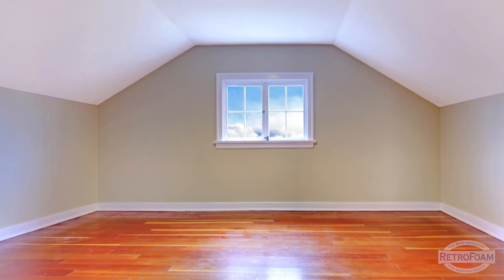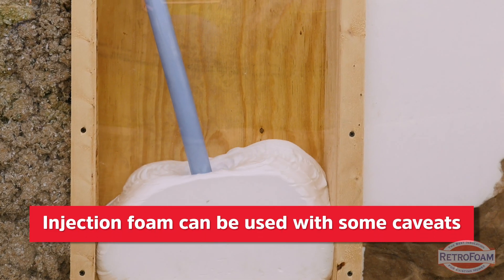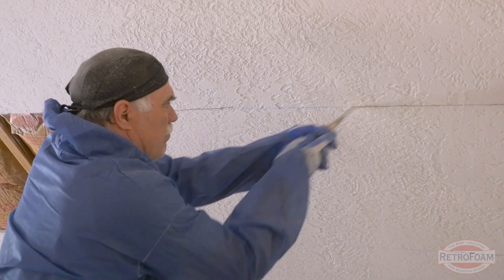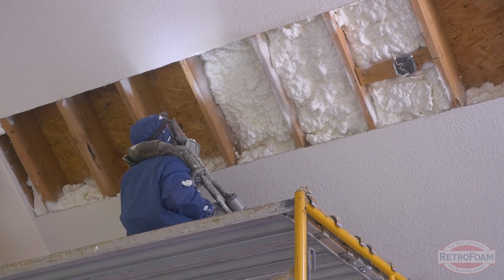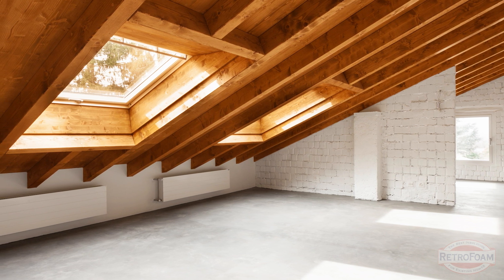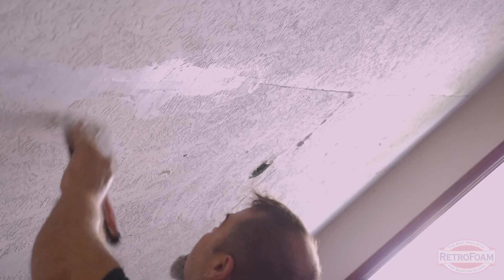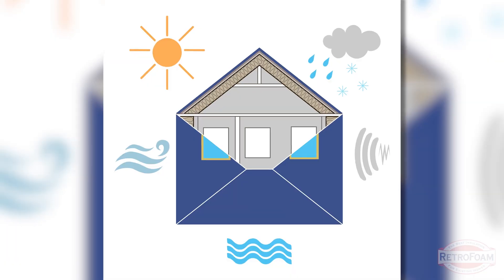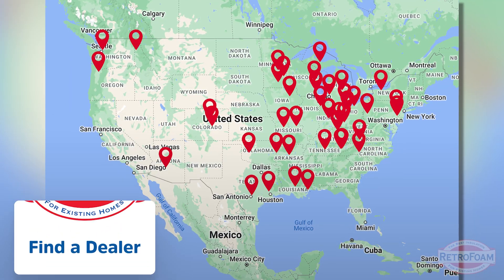How to Insulate a Finished Attic with Foam | Foam University by RetroFoam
Your attic needs new insulation, but it's a finished space, so how can it be done? Here's what you need to know about how to insulate a finished attic.

0:00 - Intro
0:14 - When thinking of a finished attic, think of a Cape Cod home with slanted cathedral ceilings.
0:20 - Should you use injection foam or spray foam? Technically, you could do both.
0:30 - Injection foam can be used, but there could be some complications, so it's good to talk things out with your contractor.
0:45 - Spray foam is typically used to insulate a finished attic.
0:57 - If the slant in the ceiling is very long, two strips of drywall may need to be cut to access the whole cavity.
1:42 - You will also have to cut access into the knee wall to spray that space as well.

📚Are you in a reading mood? Check out this article to learn more about insulating a finished attic with foam